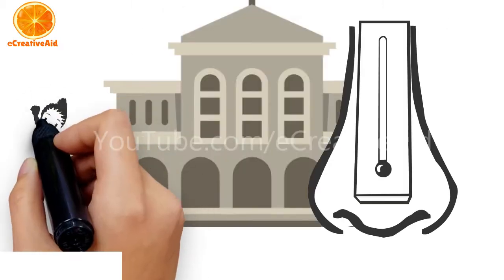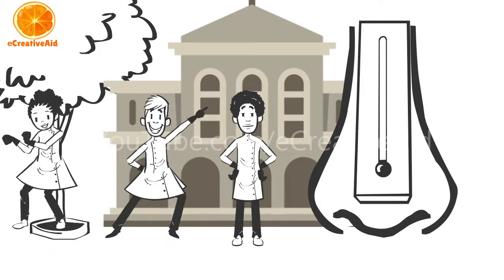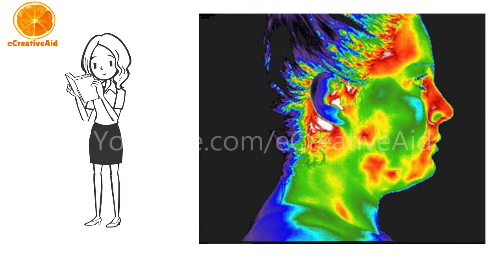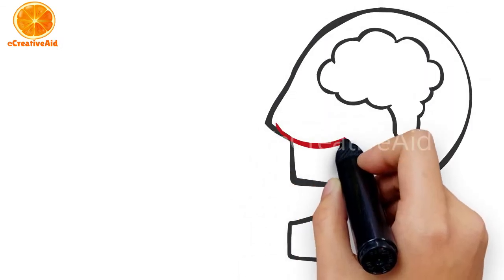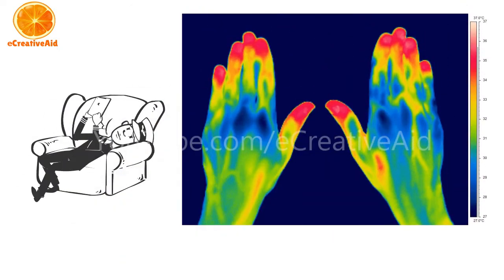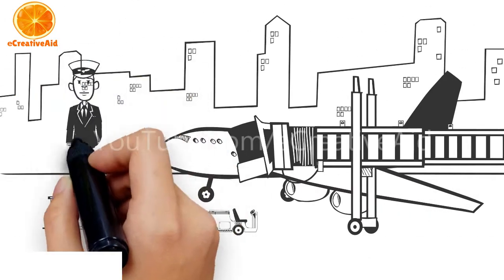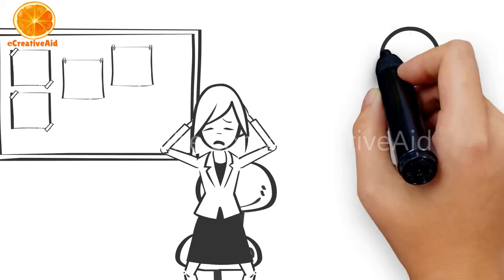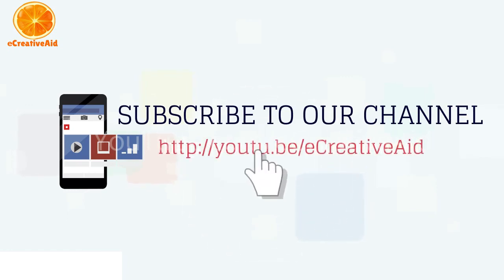Why do you feel your nose is cold sometimes?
Research done using thermal imaging. Mental health and your nose.
eCreativeAid is a YouTube channel oriented to all families around the world and meets all their needs through videos covering various subjects from fashion and beauty, health and cooking to make-up and medical advice, technology, entertainment and more. The methods of preparation and production of episodes that we view in our channel is fully produced by our team eCreativeAid. All subjects have been carefully selected by specialists skilled in the world of arts and technology, health, diet and cooking and gastronomy to offer you a wonderful show on the principle of short and useful that combines past and present in a modern manner, easy and interesting.
We wish you a successful follow-up
Best Wishes,
eCreativeAid Team
This video is fully owned to EcreativeAid